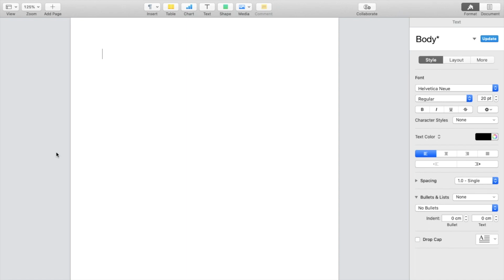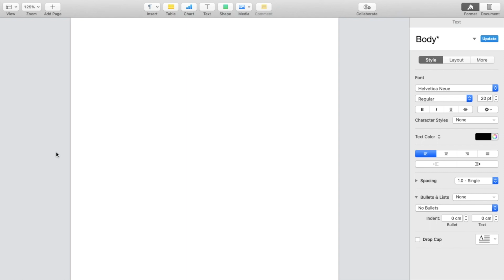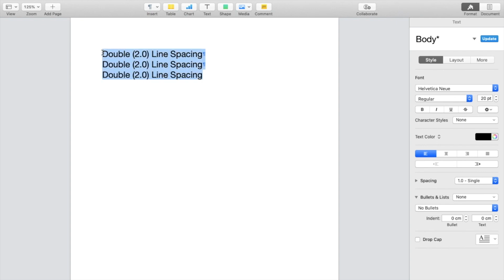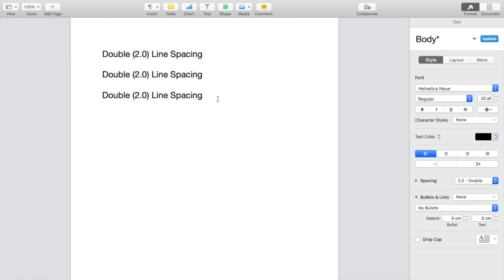How To Have 2.0 Line Spacing In Pages | Step By Step Guide - Pages Tutorial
Learn to set 2.0 line spacing in Pages, a standard format for many academic and legal documents to enhance readability and note-taking. This tutorial guides you through adjusting your document’s line spacing to double space, ideal for essays, reports, and manuscripts that require clear, accessible text. Discover how to quickly access the Format panel, select the desired text, and apply 2.0 line spacing to achieve a professional look and ensure compliance with many formatting guidelines.

Setting Double Spacing in Pages for Essays, How to Apply 2.0 Line Spacing in Reports, Using 2.0 Line Spacing for Academic Compliance, Step-by-Step Double Line Spacing in Pages, Adjusting Line Spacing to Double in Pages